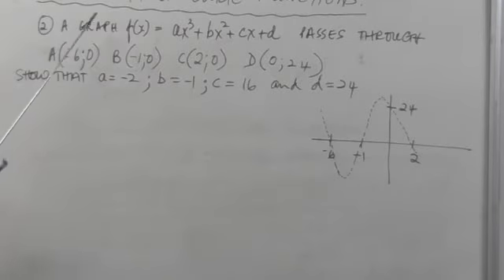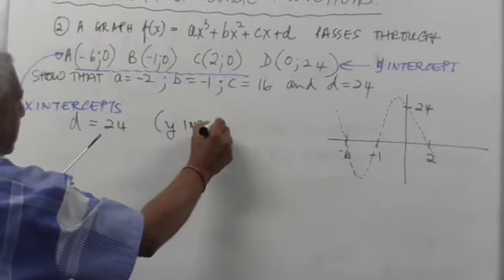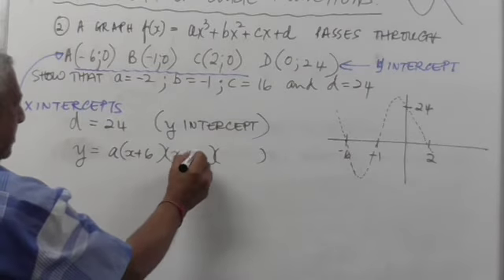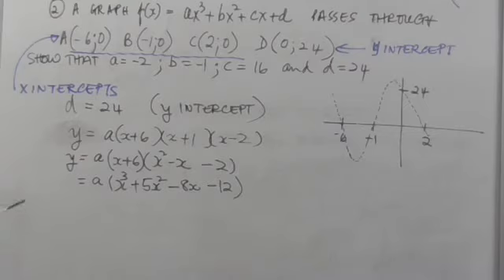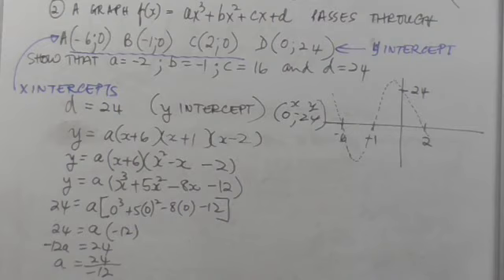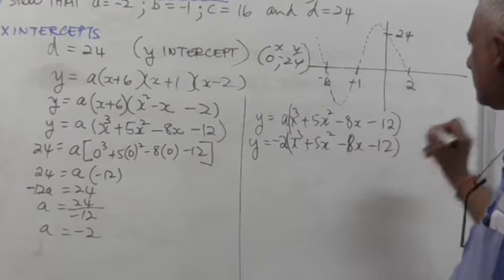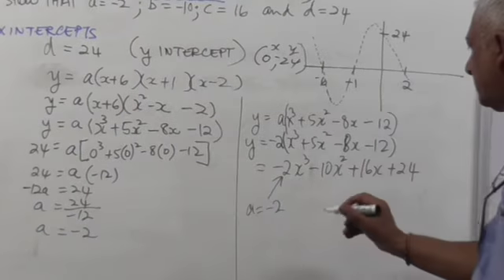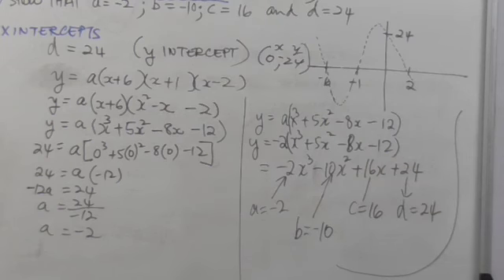sketching and interpreting cubic functions 15 of 15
sketching and interpretting cubic functions 15 of 15.